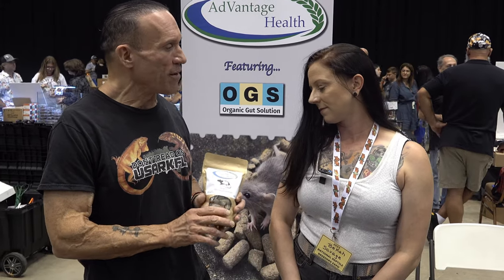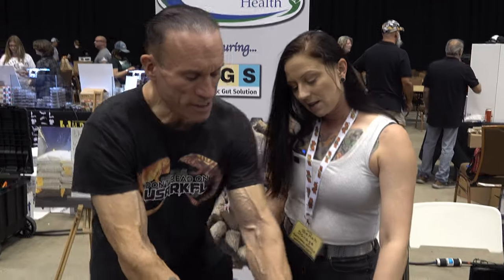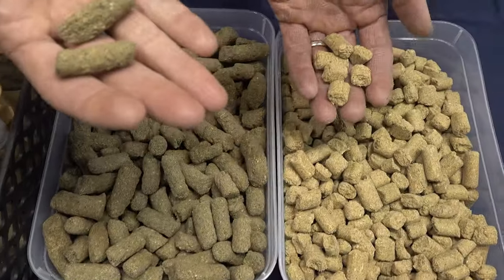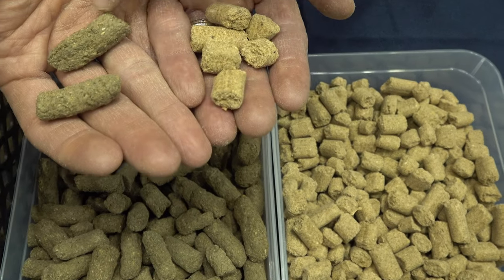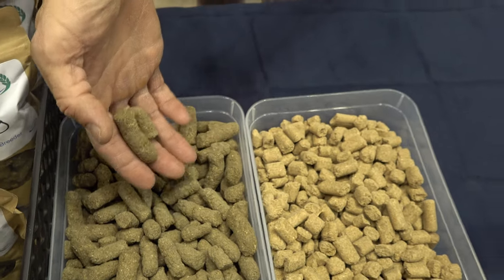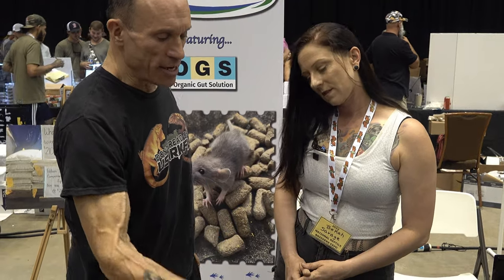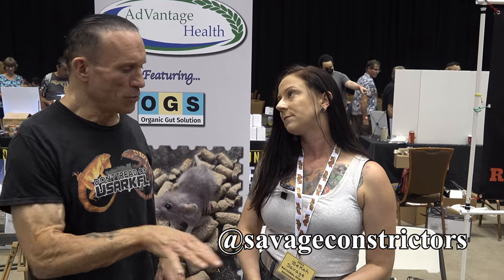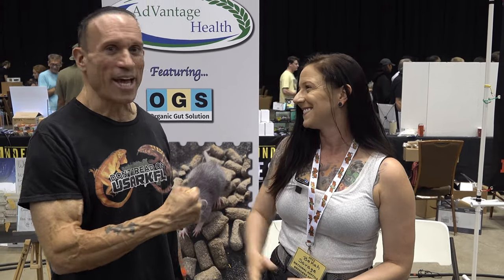WANT TO JACK UP YOUR RODENTS? TRY ADVANTAGE HEALTH's RODENT FEED!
DAYTONA NATIONAL REPTILE BREEDER'S EXPO 2022: Part 5

Learn why Advantage Health has the best quality Rodent feed available!